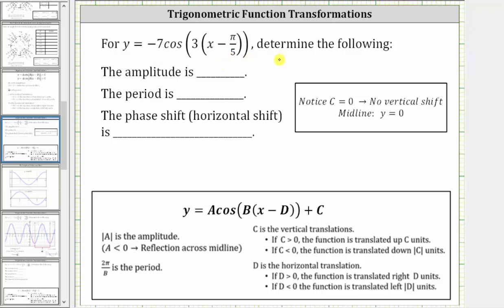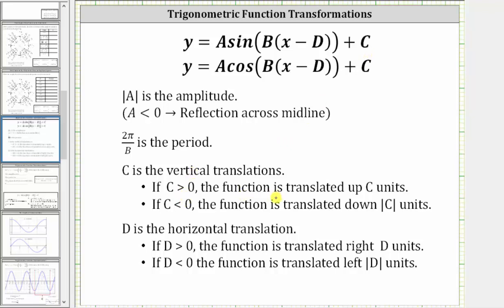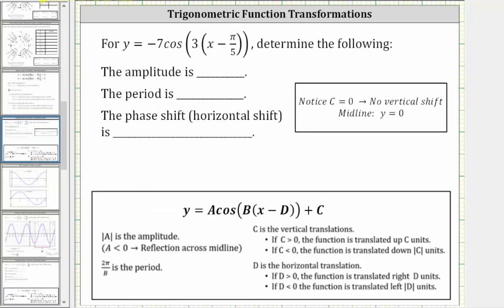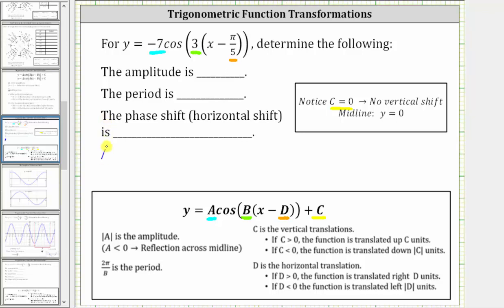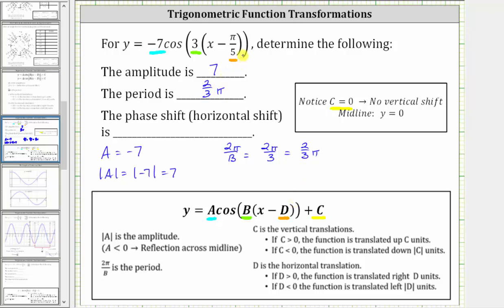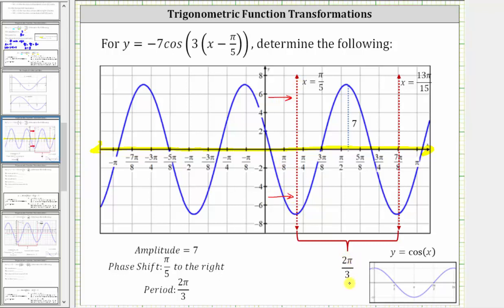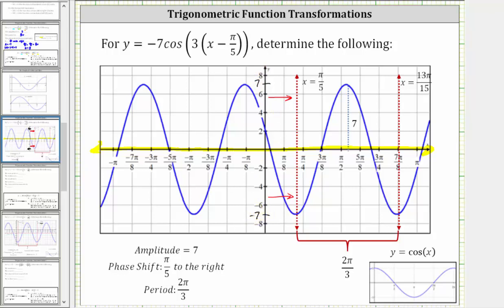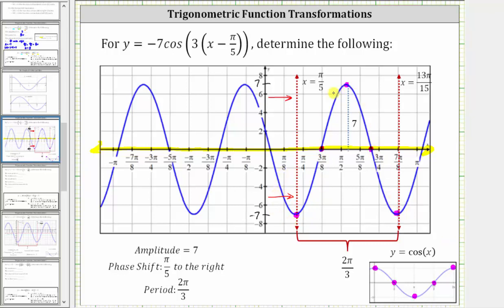Characteristics of a Transformation of the Cosine Function (Reflection, No Vertical Shift)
This video explains how to determine the transformations of a cosine function.  The results are verified graphically.